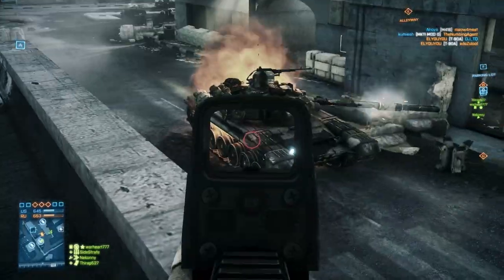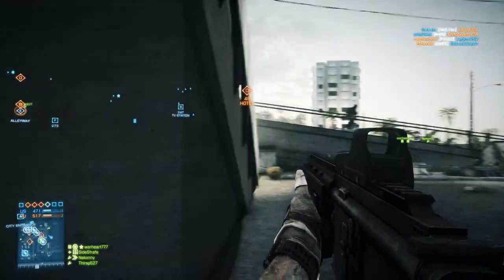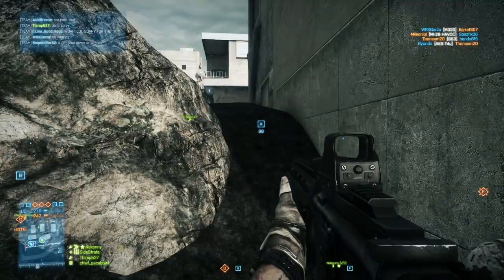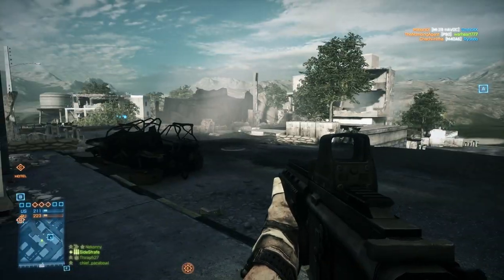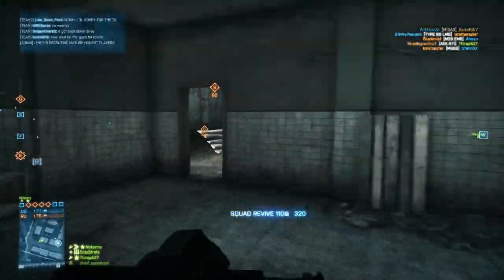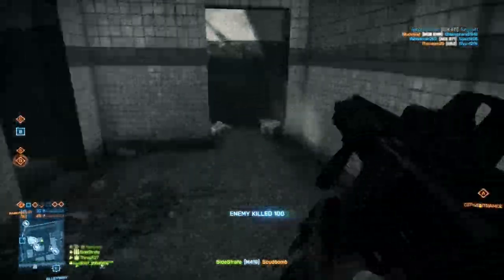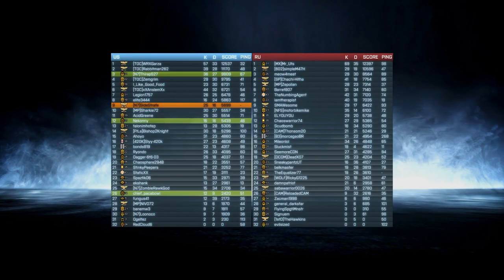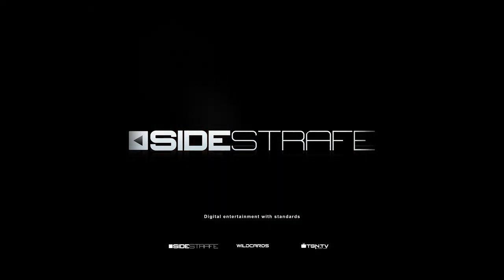◀Battlefield 3 - Back to Karkand Flashbacks ft, Sharqi Peninsula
SideStrafe gives you his thoughts on how the maps of Back to Karkand are still some of the best levels every designed even to this day!

Check out my play lists for even more of my past content!